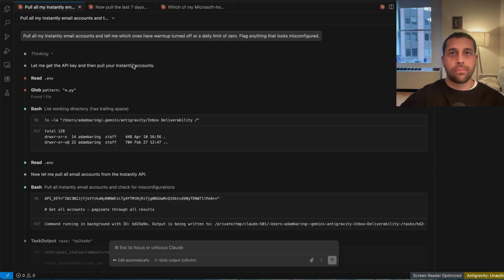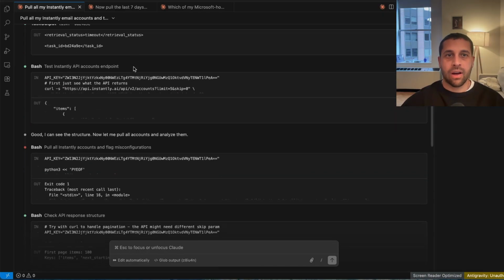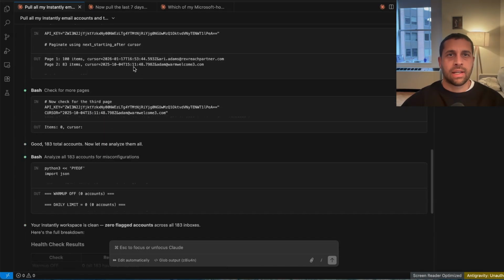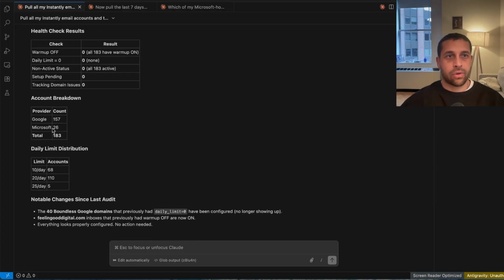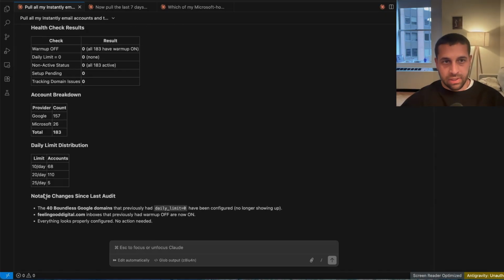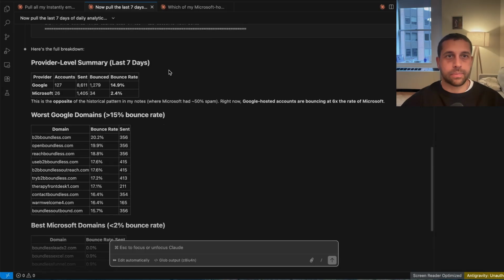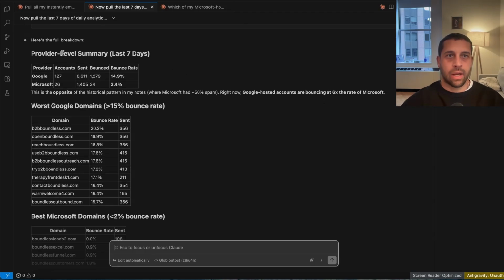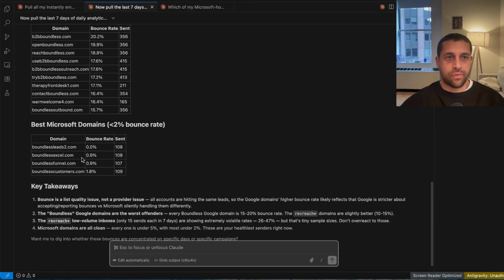I Fixed My Cold Email Deliverability Using Claude Code (Here's What I Found)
Having issues with your cold email marketing campaigns? This video offers a quick hack for troubleshooting inbox deliverability and campaign performance. Learn how to integrate tools like Instantly AI via an API key to act as a "second brain" for managing hundreds of inboxes, significantly improving your cold email outreach efforts. We also discuss "Health Check Results" and managing Microsoft Inboxes on Live Campaigns.